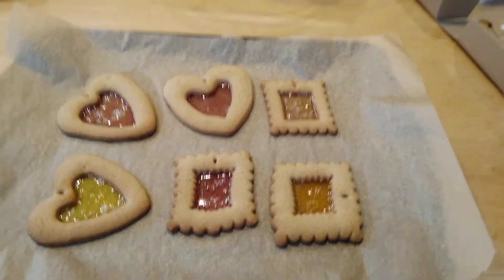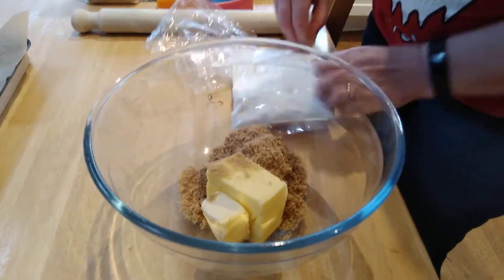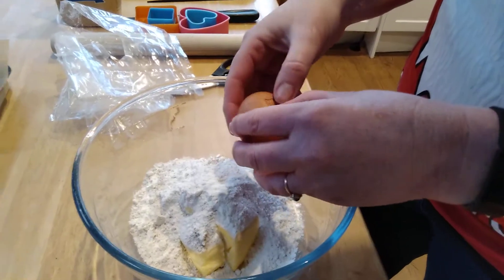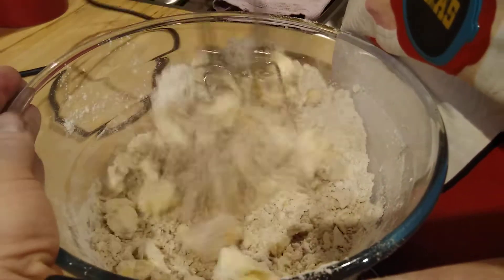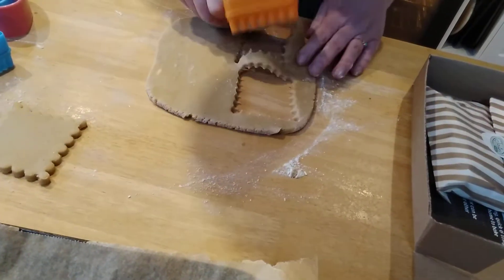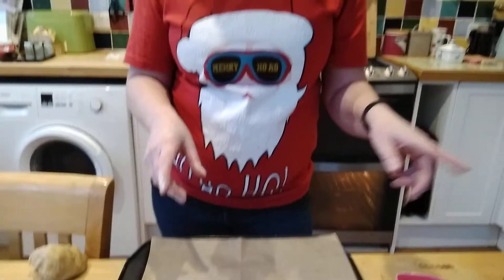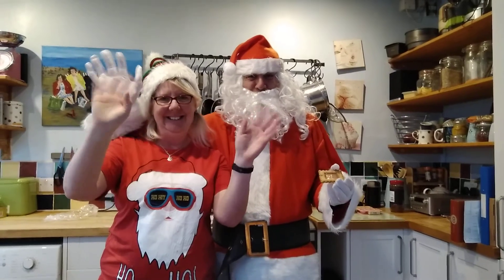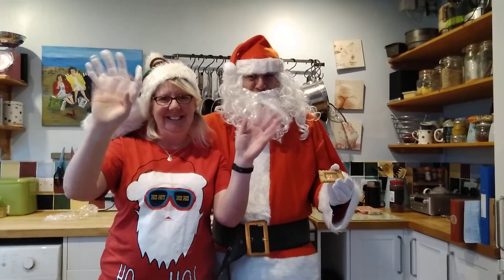Making Stain Glass Window Biscuits // Josie's Kitchen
Today we a making Stain Glass window biscuits with a special guest!